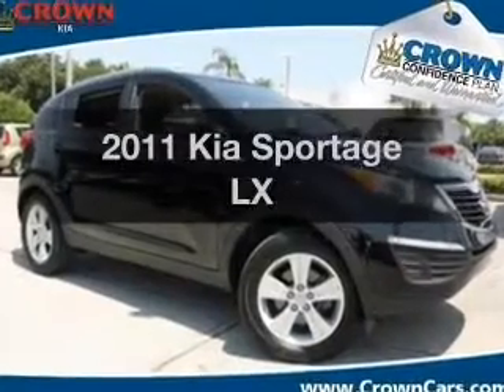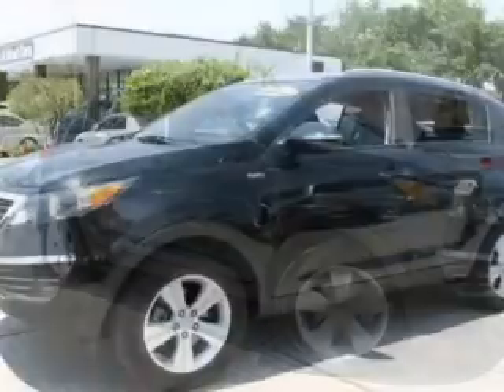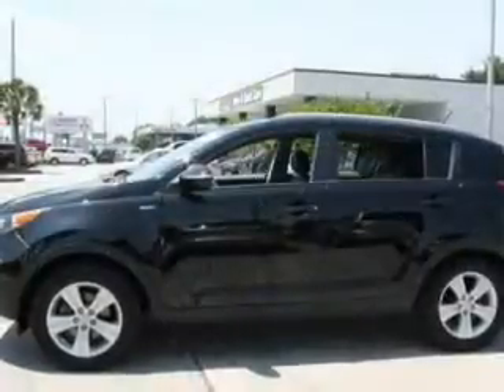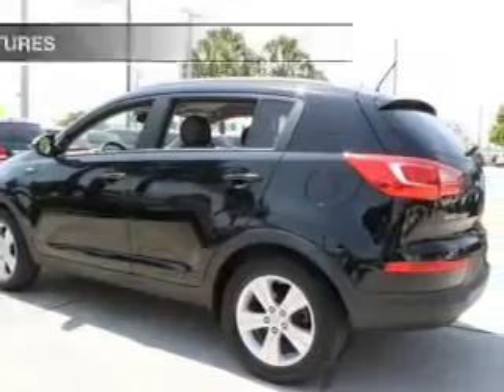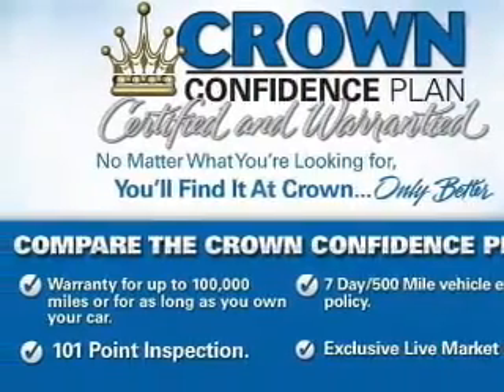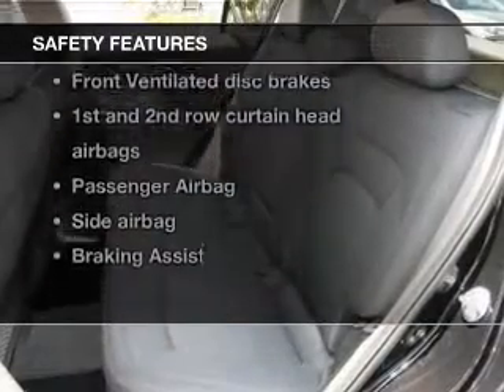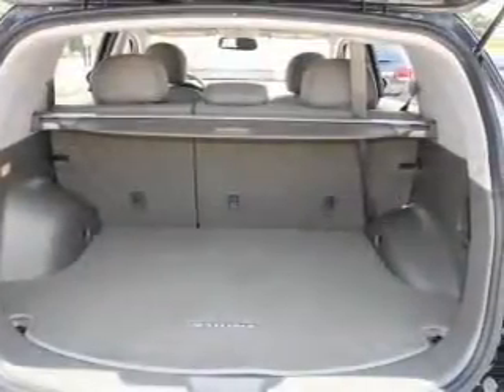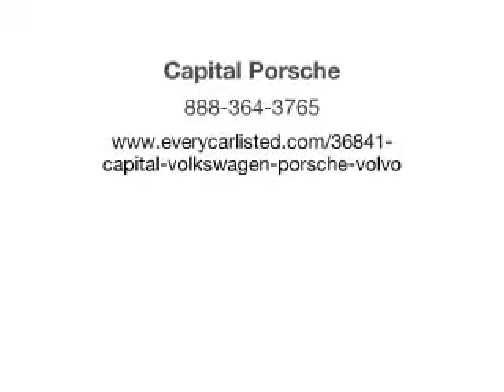2011 Kia Sportage - Tallahassee FL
Year: 2011
Make: Kia
Model: Sportage
Trim: LX
Engine: 2.4 liter inline 4 cylinder 16 valve
Transmission: 6-Speed Automatic
Color: Signal Red
Mileage: 20380
Address:
3963 W. Tennessee Street